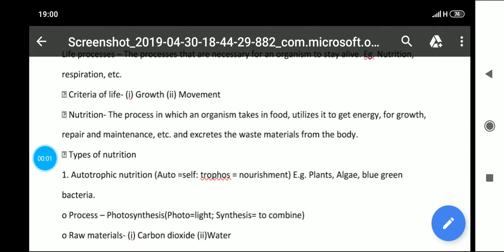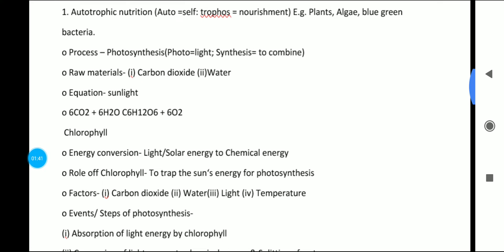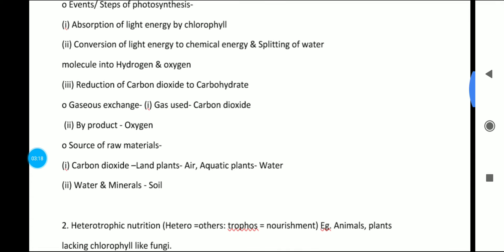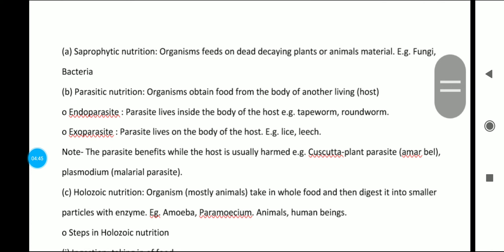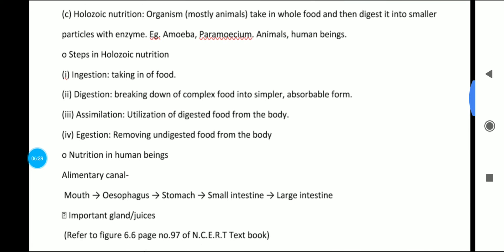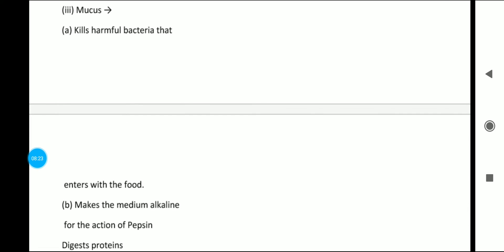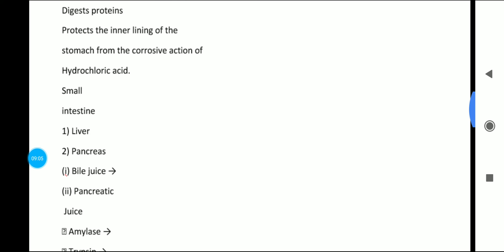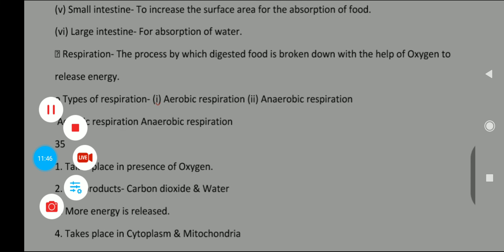Notes of Life processes class 10 Biology(Part-1)